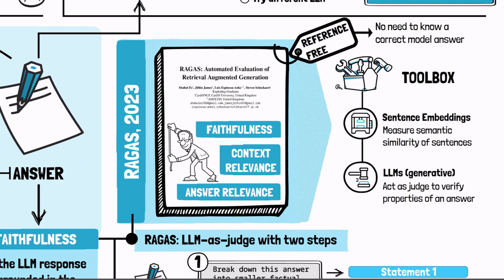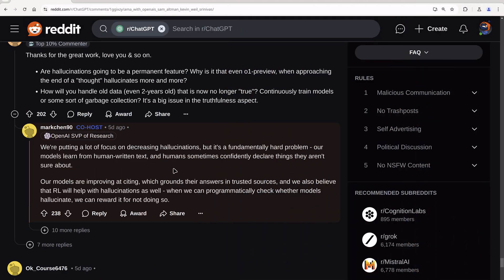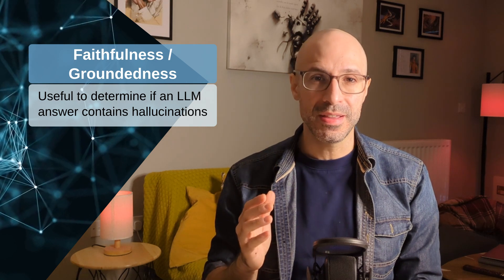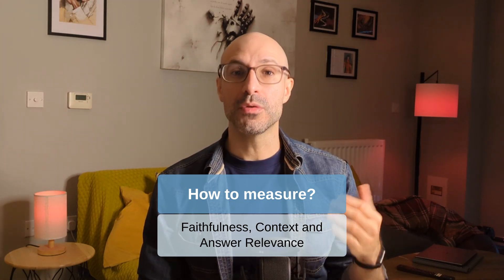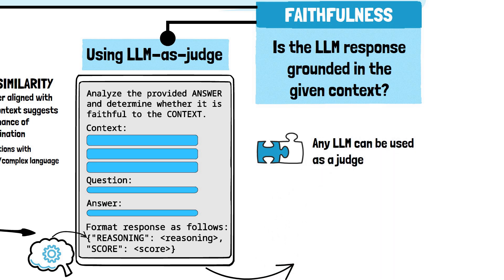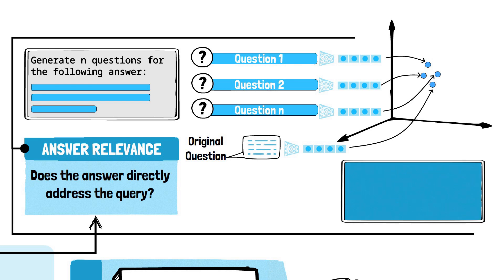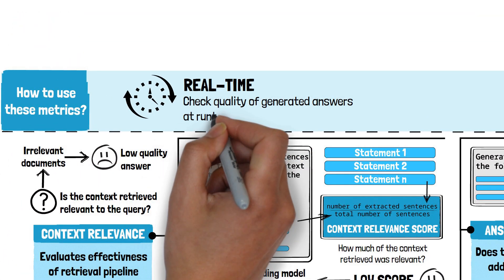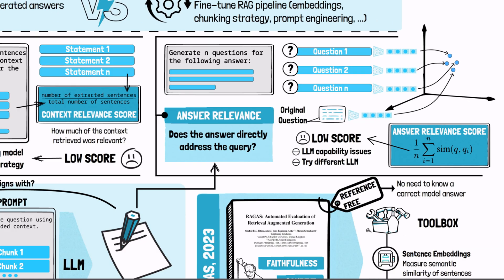LLM Chronicles #6.6: Hallucination Detection and Evaluation for RAG systems (RAGAS, Lynx)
This episode covers LLM hallucinations — why they happen, how to detect them, and ways to reduce them in RAG pipelines. We'll discuss key tools like RAGAS metrics for measuring faithfulness, context relevance, and answer relevance, along with techniques like using LLMs as judges and embedding models to catch hallucinations. Plus, we'll discuss the Lynx model, a fine-tuned version of Llama-3 built to identify and limit hallucinations, making responses more accurate.

🕤 Timestamps:
00:07 - Overview of Contents
00:46 - Hallucinations Root Cause
01:55 - RAG Pipelines
03:16 - Faithfulness / Groundedness
03:54 - RAGAS Metrics
05:33 - Tools (Embeddings, LLM-as-Judge)
06:45 - Evaluating Faithfulness with Embeddings
06:45 - Evaluating Faithfulness with LLM-as-Judge (Lynx)
07:55 - Evaluating Faithfulness with RAGAS
08:33 - Evaluating Answer Relevance
09:16 - Evaluating Context Relevance
10:34 - How to use these metrics?
11:55 - Summary

References:

WIRED: Air Canada Has to Honor a Refund Policy Its Chatbot Made Up

Alex Razvant: How to evaluate your RAG using RAGAs Framework